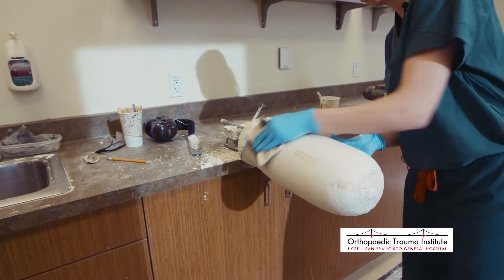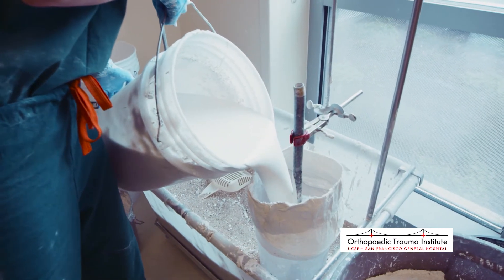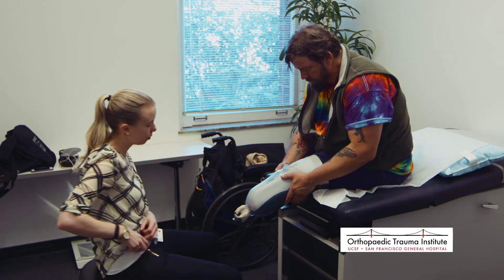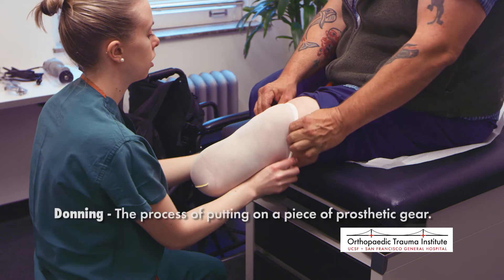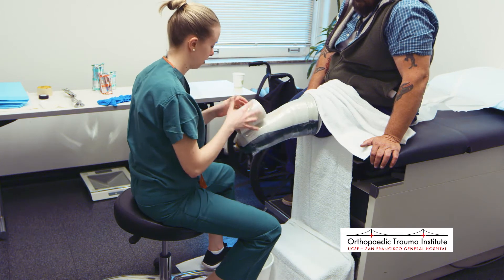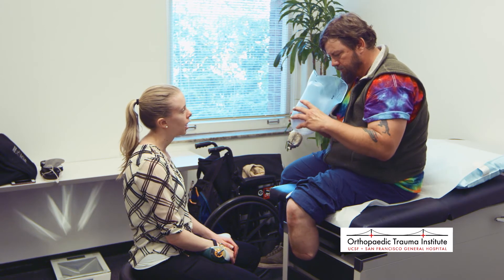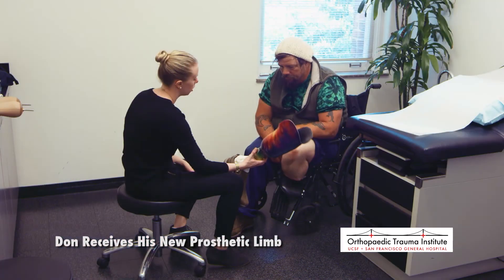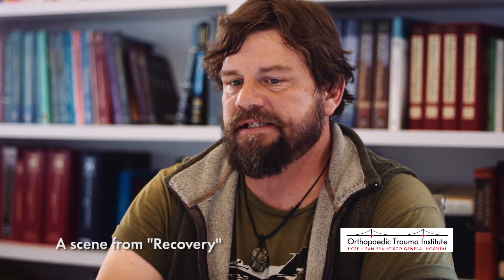Intro to Your Prosthesis: Amputee Support Tutorial Video Series (Supported by FLS)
5-part open source video series produced by the Functional Limb Service (FLS) for individuals who have undergone
amputation. The videos provide comprehensive information about what to expect after surgery, the prosthetic fabrication and rehabilitation process as well as inspiring personal
stories from amputees.

Videos are available with the following subtitles (available under settings):  English, Spanish and Mandarin.

Target audience
Clinicians, medical professionals, patients, families, friends, and caregivers.

Aarti Deshpande, CPO Clinical Manager